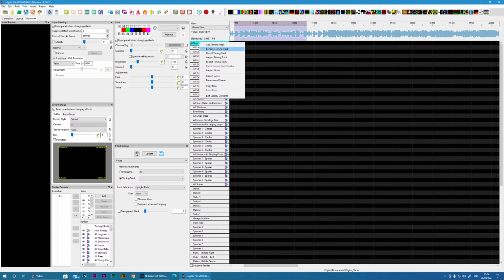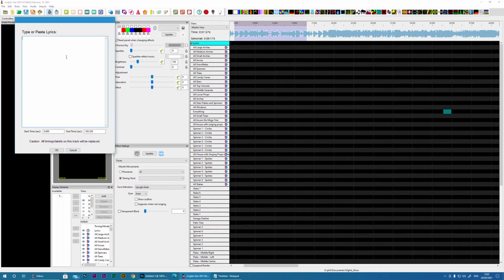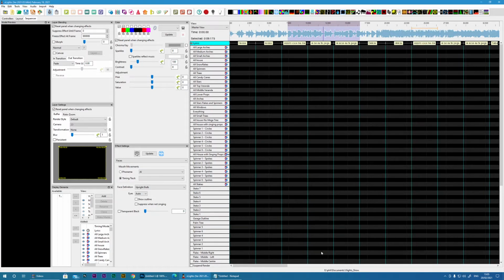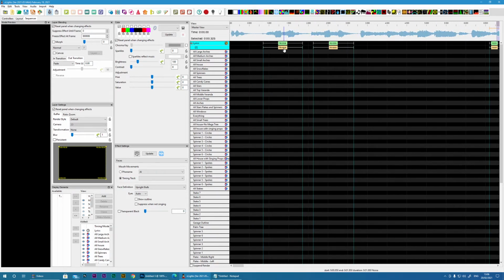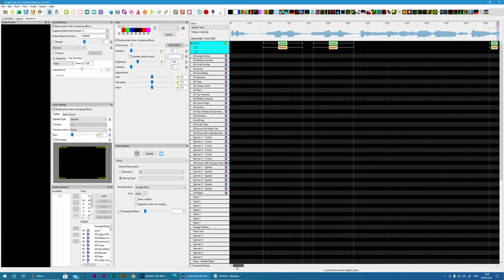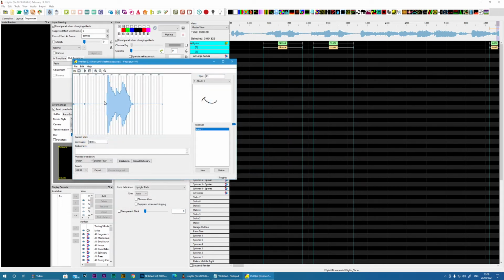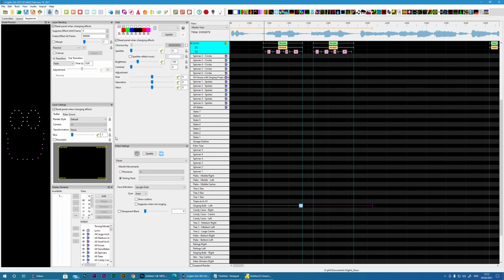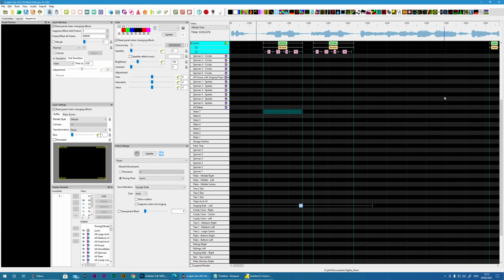XLights - Lip Syncing Foreign Words